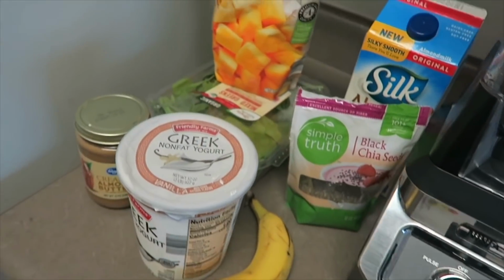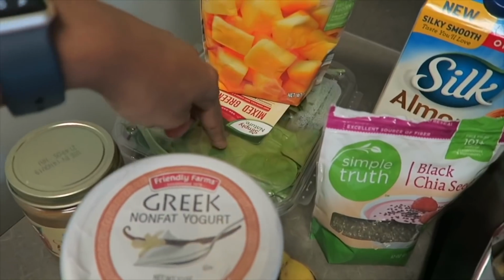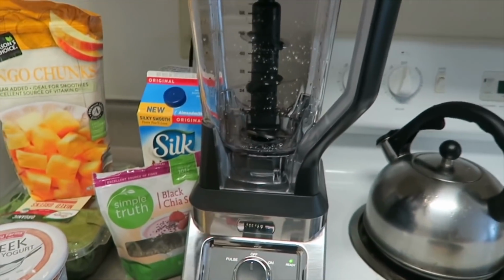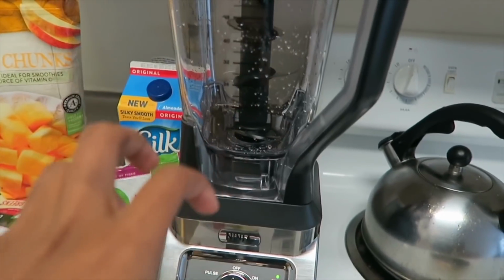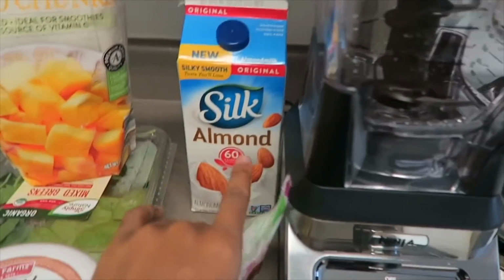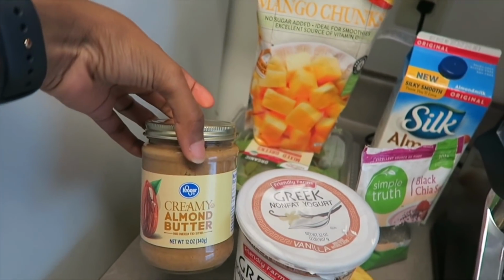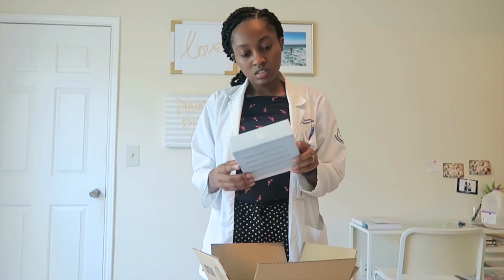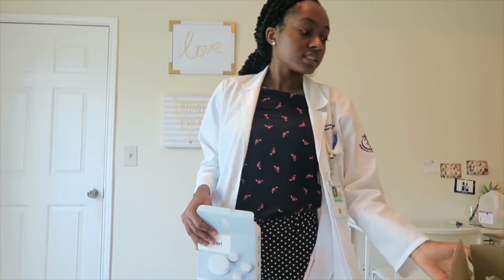A WEEK AS A MEDICAL STUDENT | Med School VLOG | Internal Med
I'm Precious, a 3rd year medical student documenting my experience through this crazy journey. Along the way, I hope to provide advice to pre-med and med students and motivation to any student pursing a career in the medical field.

3rd year resources:
Surgery
Dr. Pestana's Surgery Notes
A Case Base Clinical Review by De Virgilio
Surgical Recall
Case Files Surgery

OBGYN
Case Files OBGYN
Hacker and Moore's Essentials of OBGYN
OBGYN Secrets
First Aid for OBGYN

Psychiatry
First Aid for Psychiatry
Case Files Psychiatry